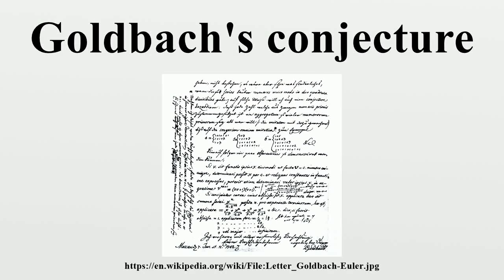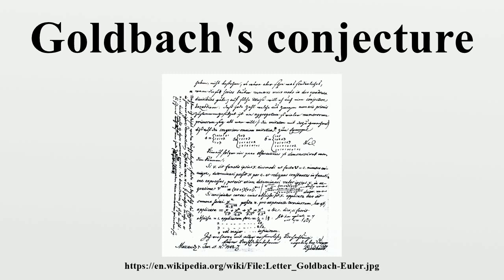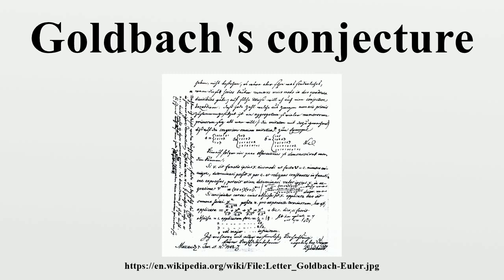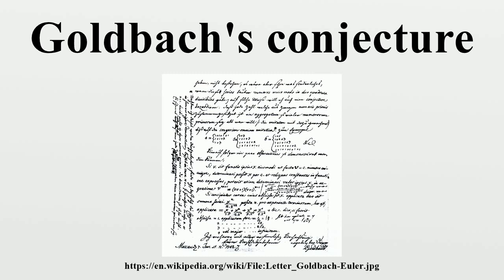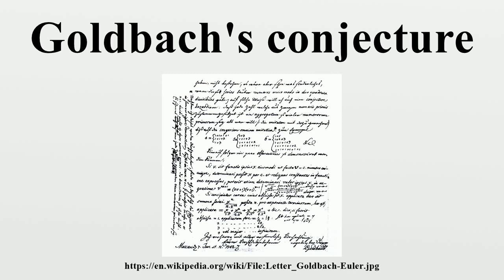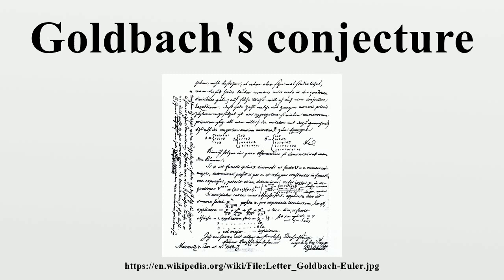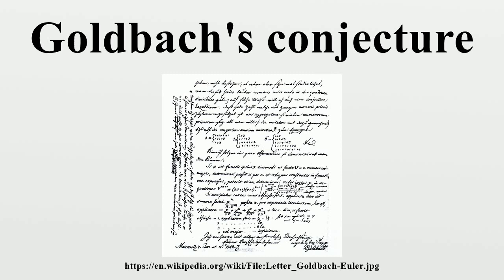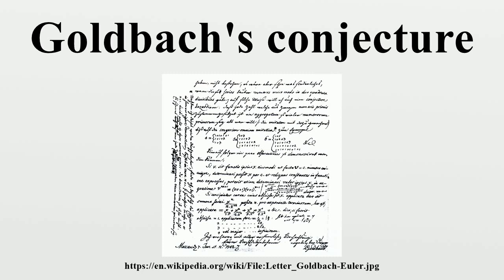Goldbach's conjecture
Goldbach's conjecture is one of the oldest and best-known unsolved problems in number theory and all of mathematics.It states: Every even integer greater than 2 can be expressed as the sum of two primes.

Image-Copyright-Info
Image is in public domain
Author-Info:   Christian Goldbach
Image-Copyright-Info